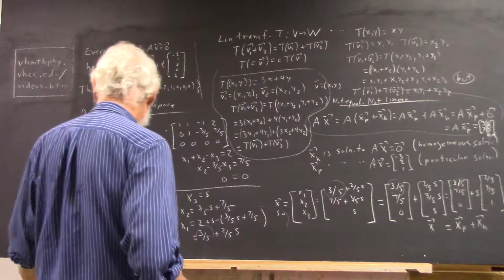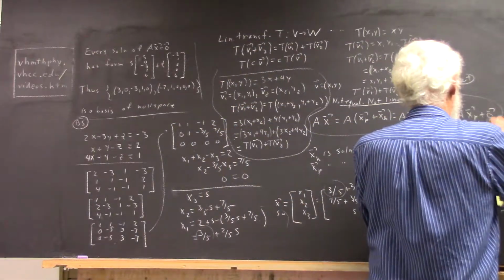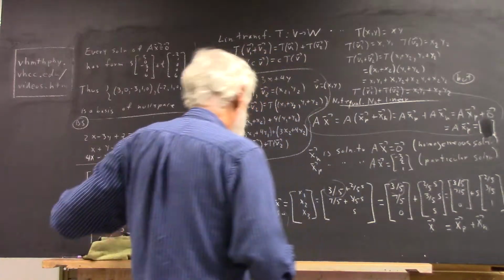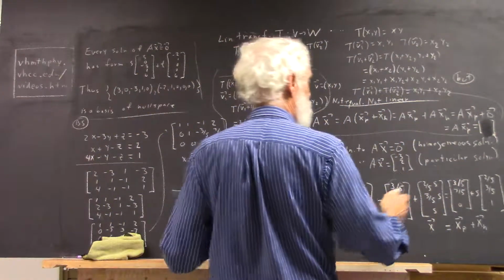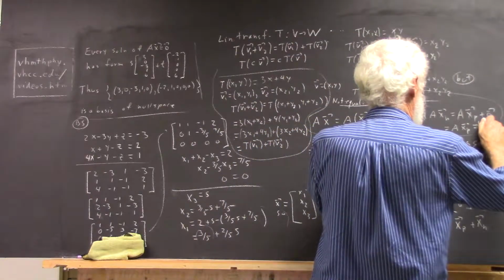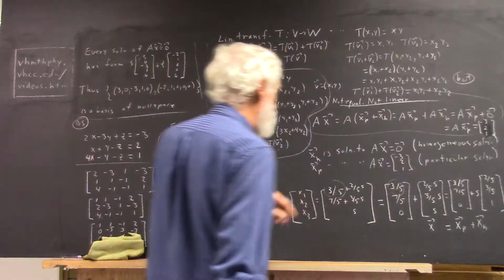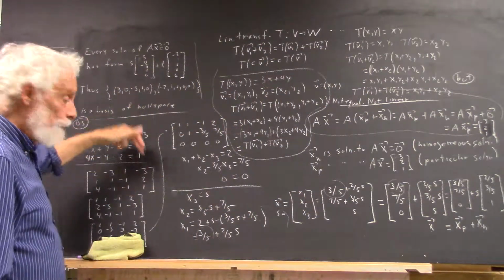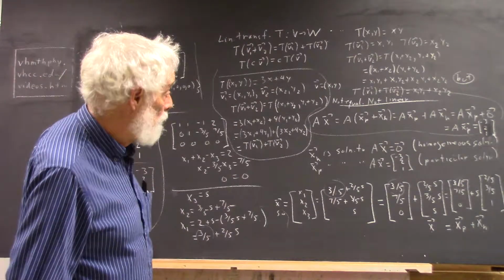daglin 0894 briefer synopsis of 891 892 6